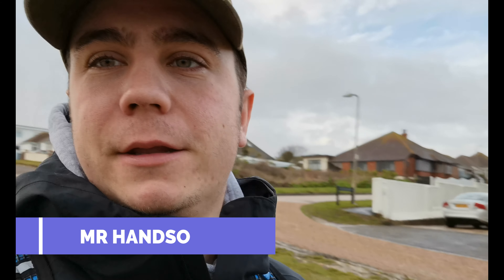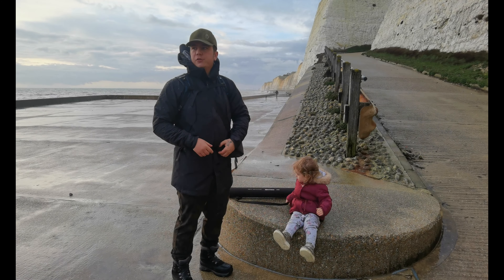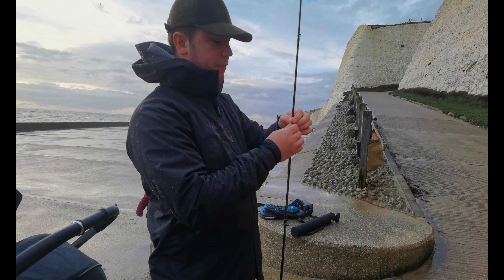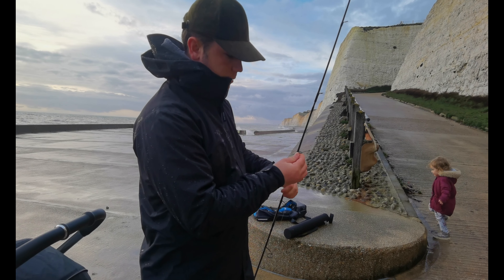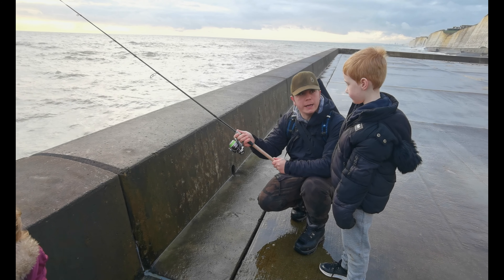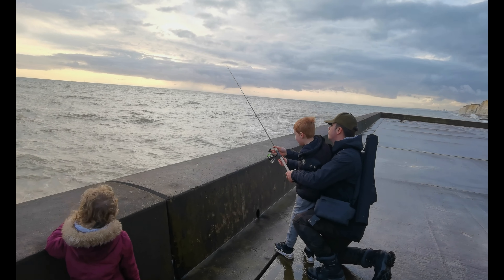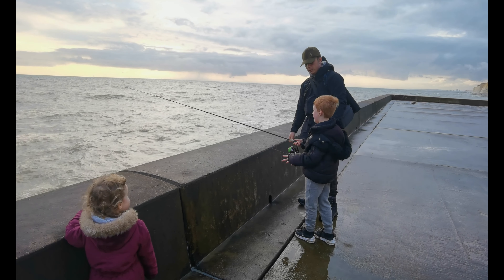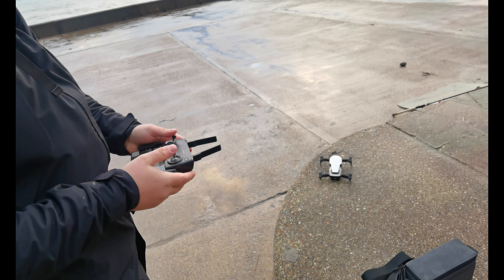FISHING THE REEF IN FEBRUARY WITH MY FAMILY ( UK SEA FISHING ) TIPS AND TRICKS (SHORE FISHERMAN UK)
Woke and early and decided to head down to my local spot with my girlfriend  and my kids Matthew who's 6, my daughter Isla who's nearly 2 and my son Reggie who's 10 months.. Overall a very nice relaxing day out with my loved ones, So sit back put the kettle on and enjoy the video :)

Some very kind people have asked to make donations towards the channel.. all donations go towards fishing expeditions and equipment needed to make awesome new videos

MUSIC CREDITS